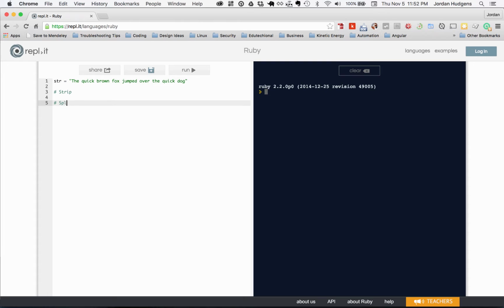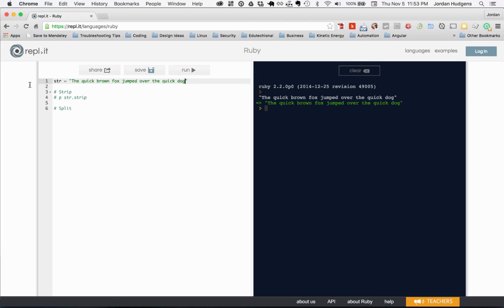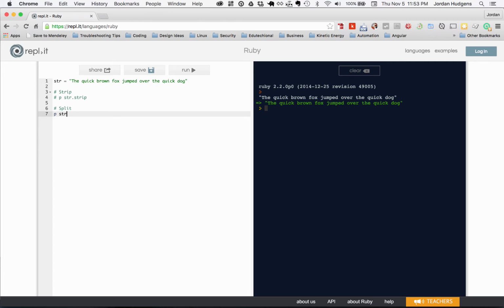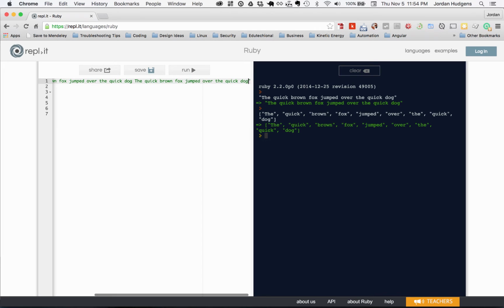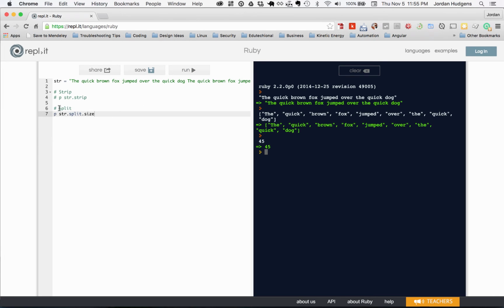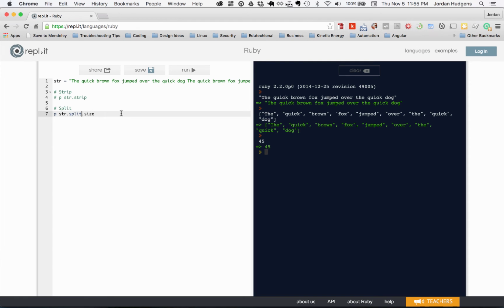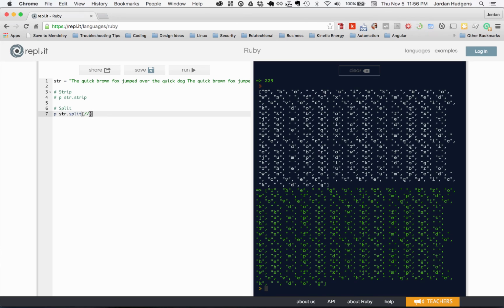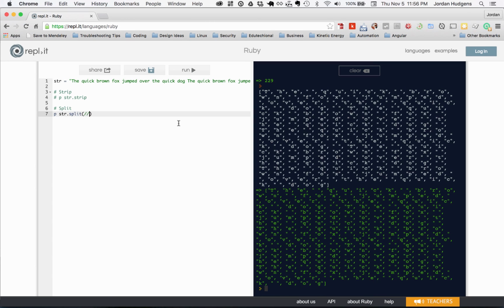How to use the split and strip methods in ruby strings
Ruby's "split" and "strip" methods are helpful tools in being able to work with the string data type, especially when you need to have the ability to iterate over the string values.